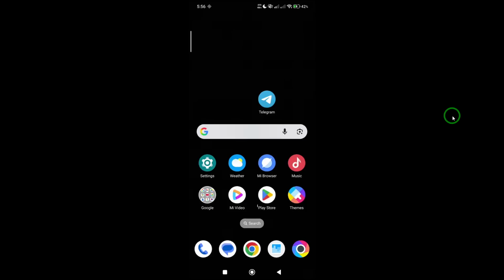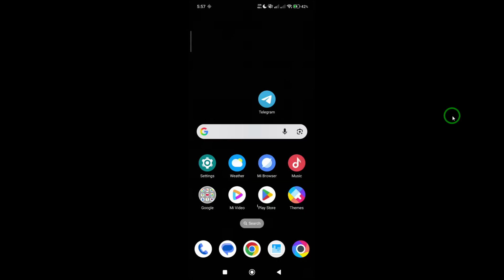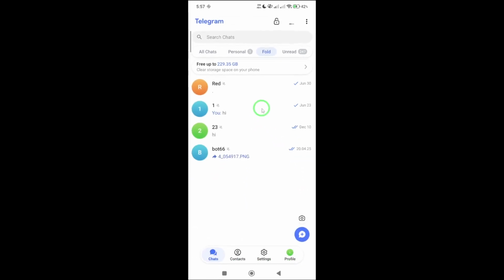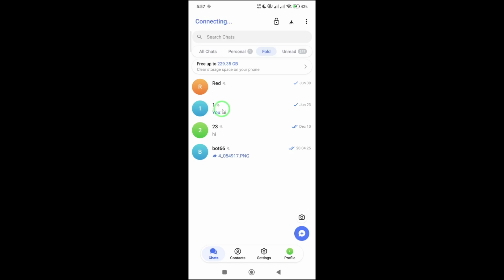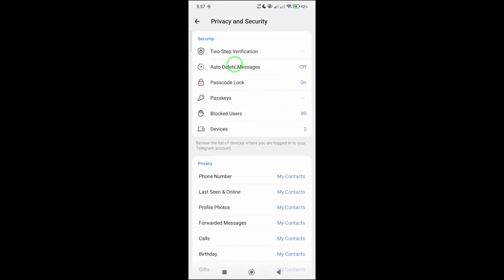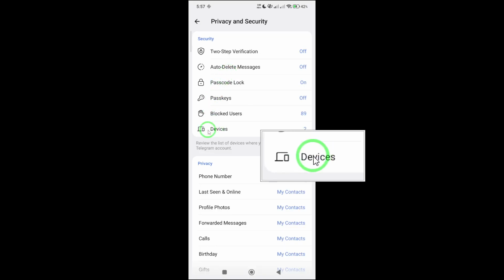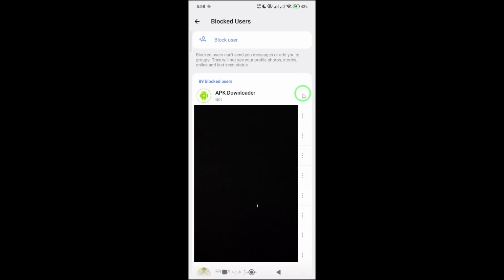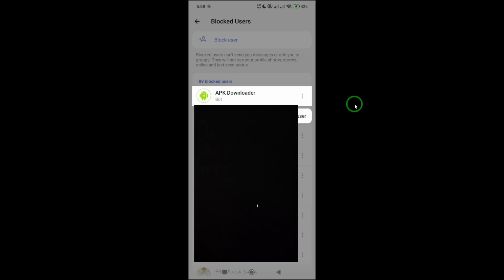How To Unblock User On Telegram (Updated)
Here is a YouTube-optimized description that follows your exact requirements.

Learn how to unblock user on Telegram quickly and easily with this updated step-by-step guide.

This tutorial will help you restore communication with blocked contacts in just a few taps.

1. Open Telegram

2. Tap on menu

3. Tap on Settings

4. Tap Privacy and Security, then select Blocked Users

5. Tap the contact you want to unblock and choose Unblock User

Would you like a more detailed version with tips or a shorter version for mobile viewers?-
Timeline:
00:00 Start
00:12 How to do it
01:05 End